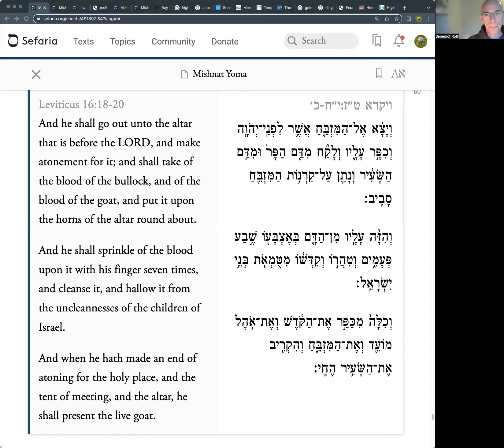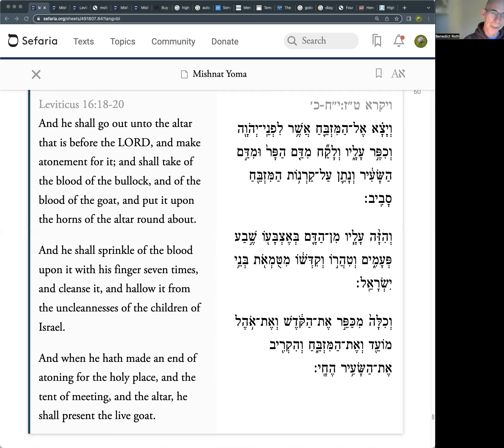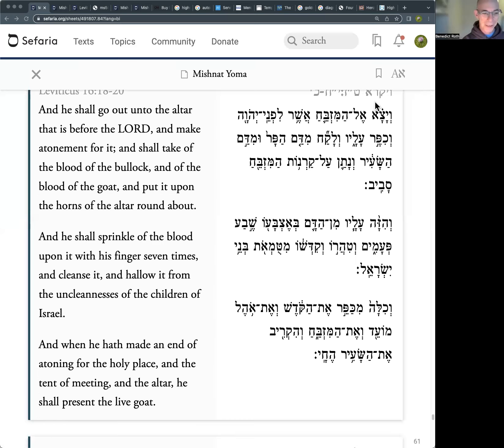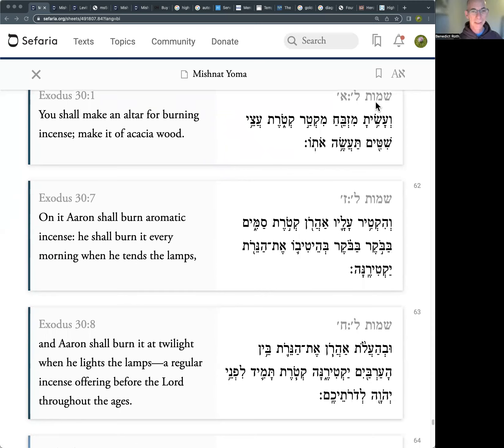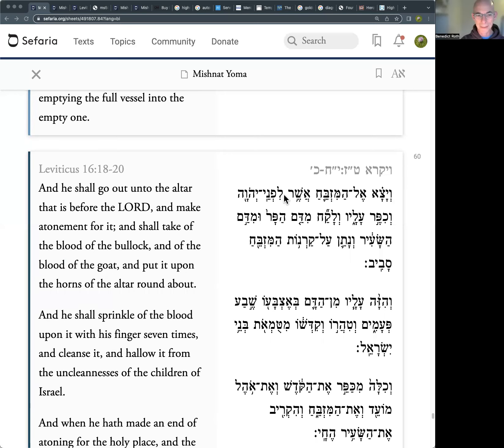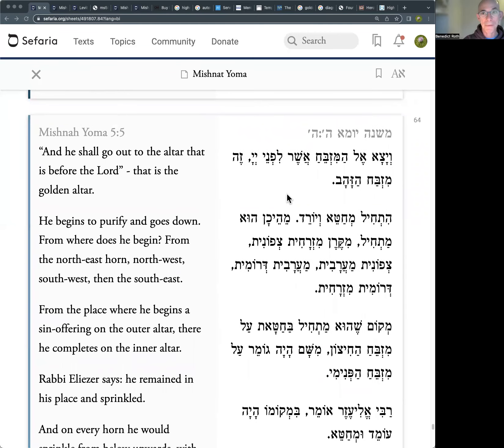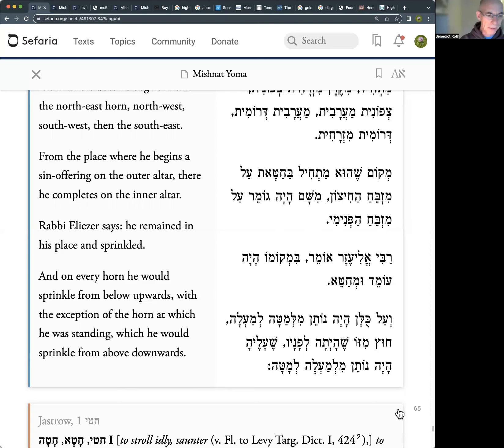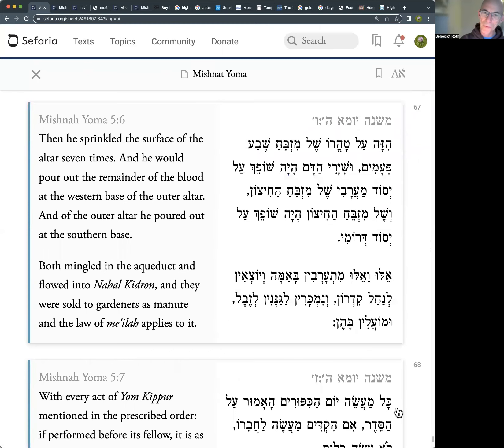The Daily Mishnah - Yoma 5:5-7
More sprinklings!